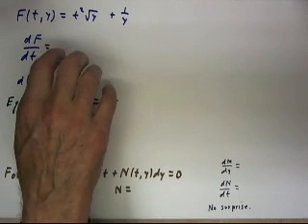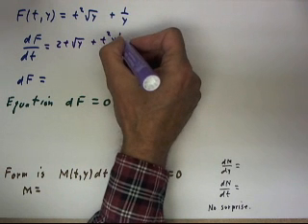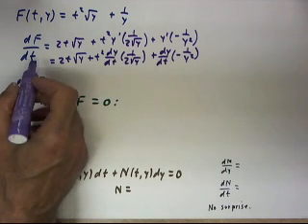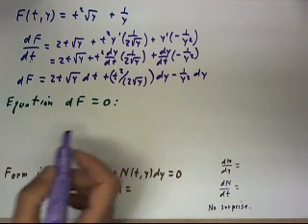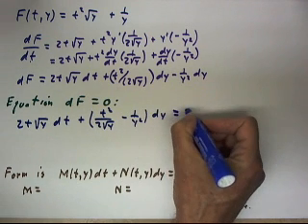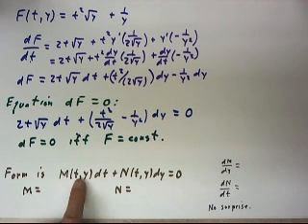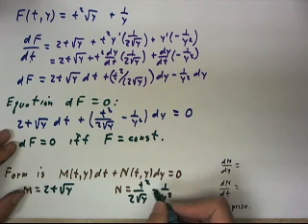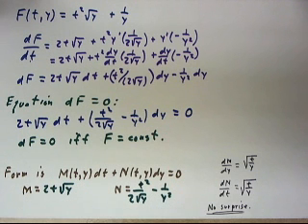diff 02 36 fr4 q10